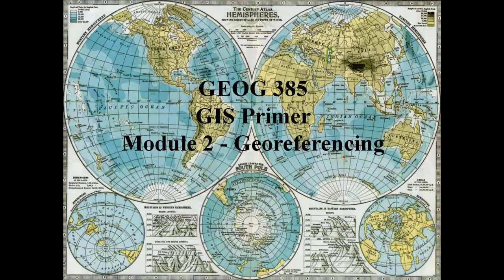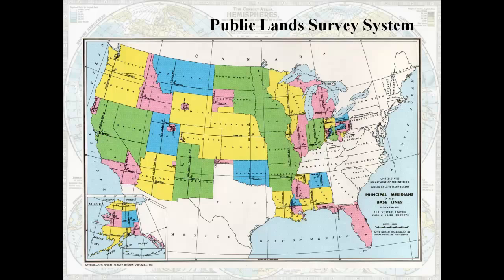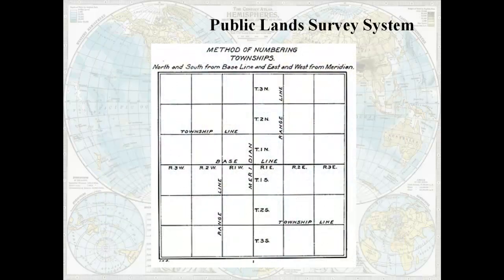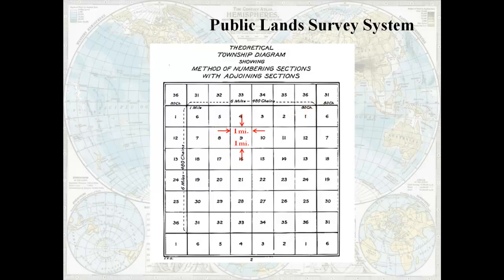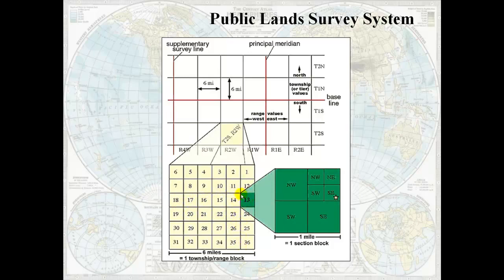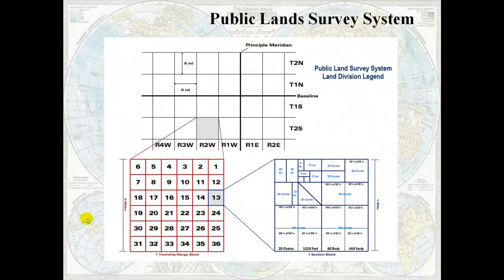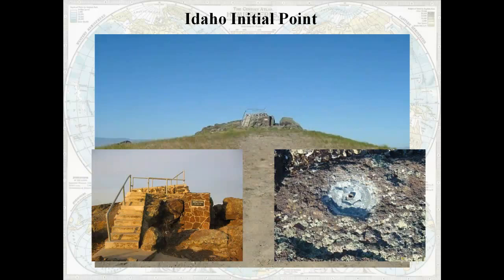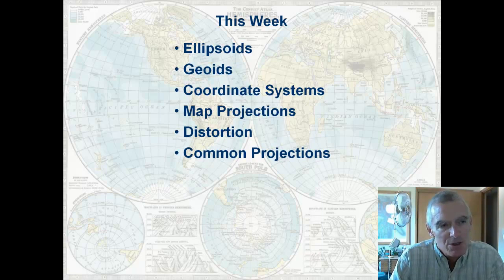Geog 385 Module 2 Video 6